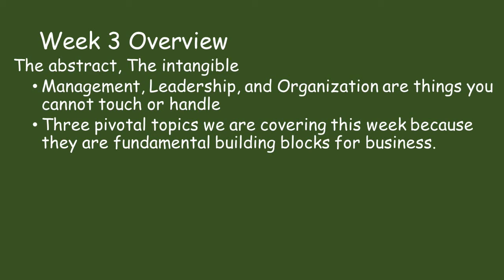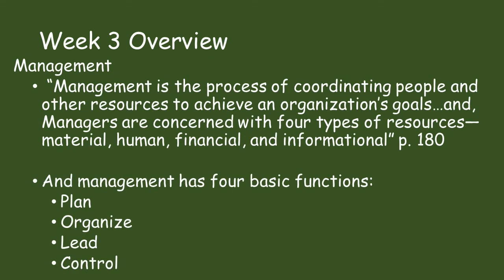ACU BUS101 Week 3 Overview